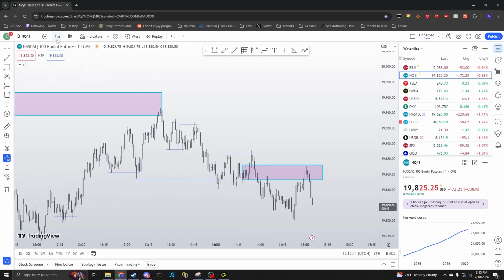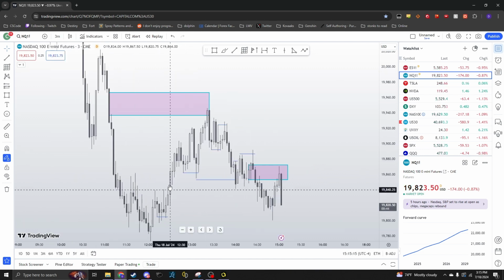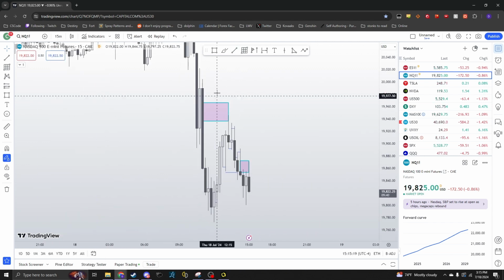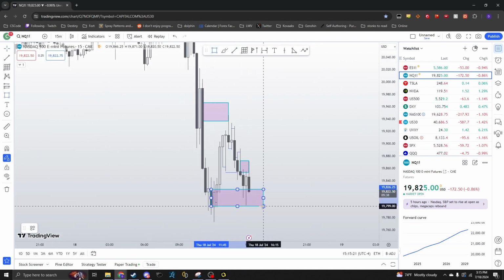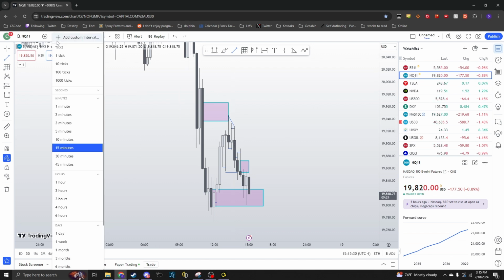Turtle Soups For Market Direction | ICT Concepts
Using protected areas in price to determine current direction of the time frame used and from ICT partially, and  mainly Romeo with a side of Kish :)